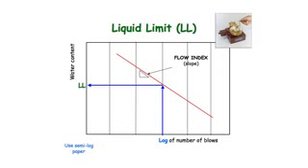Vidéo Limite d'atterberg(2)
Le mode opératoire de l'essais